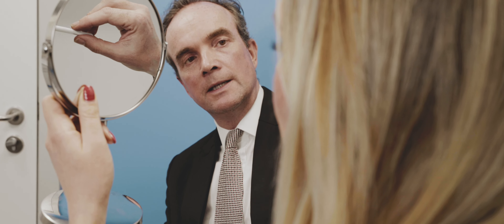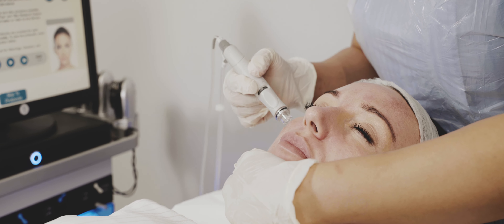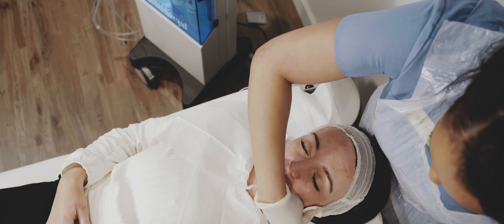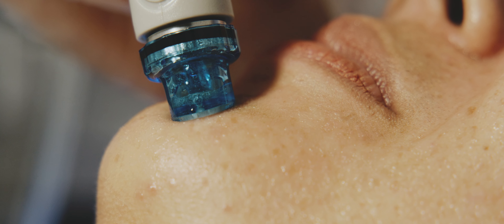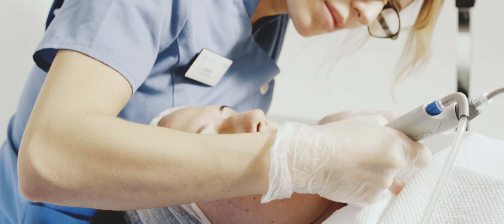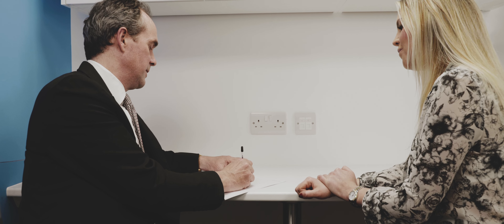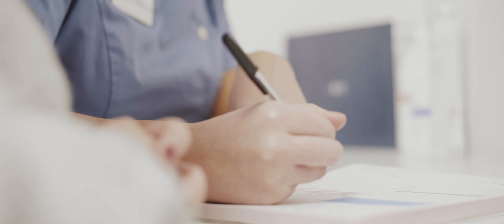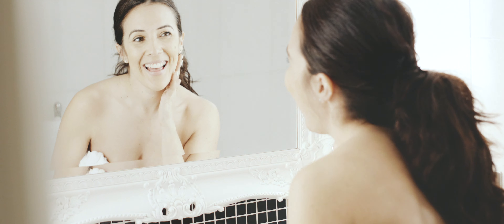Rejuvenation Treatments | sk:n Clinics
Age and lifestyle factors can take their toll on your skin and looks but it is possible to overcome the effects of ageing, sun damage or stress and restore your skin’s vitality.